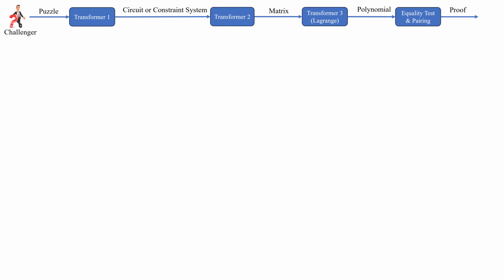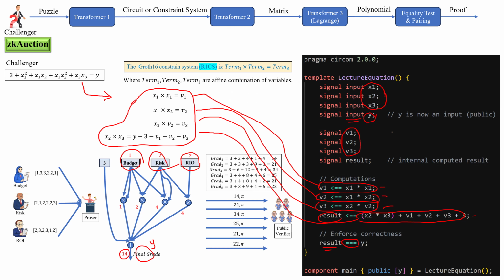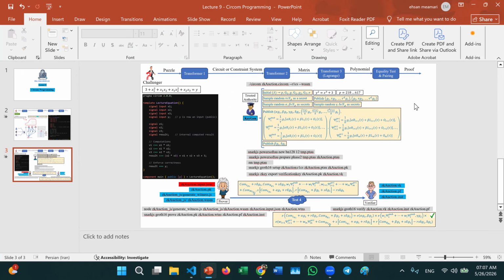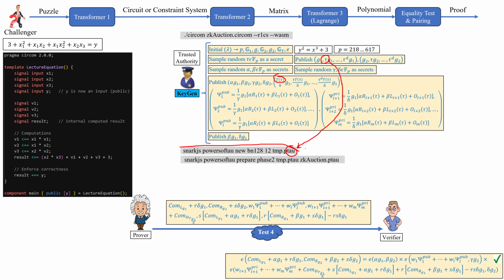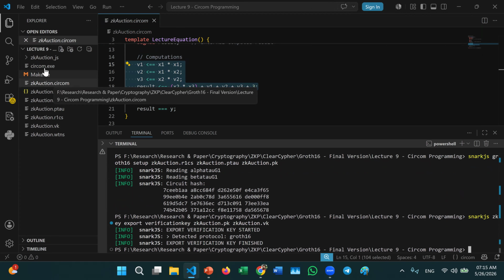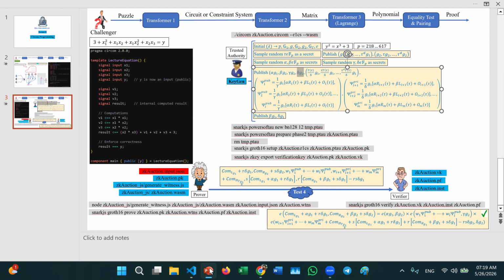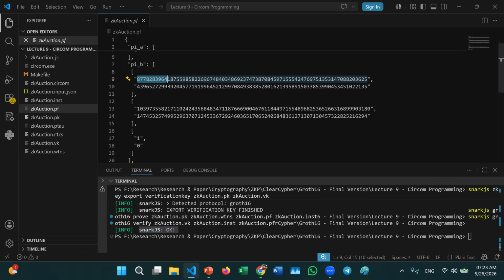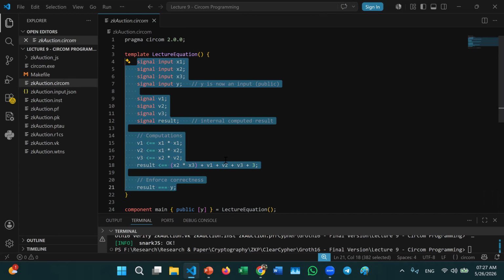Lecture 9 - Circom Programming